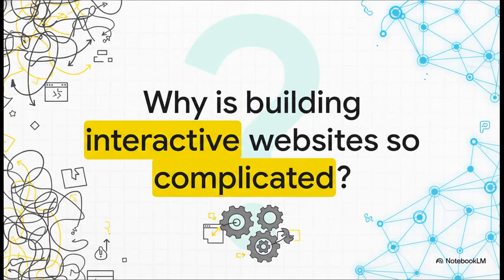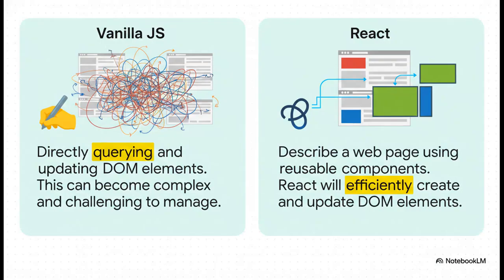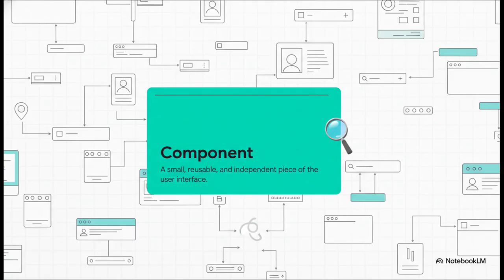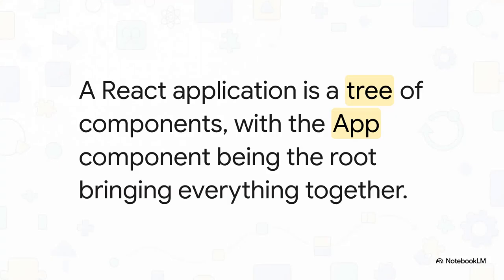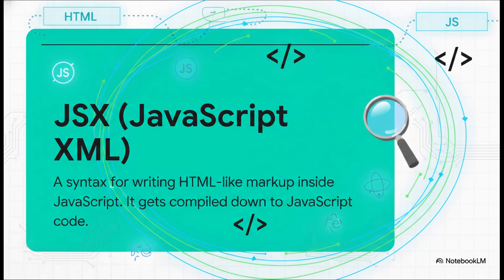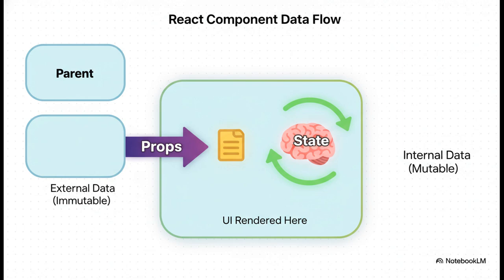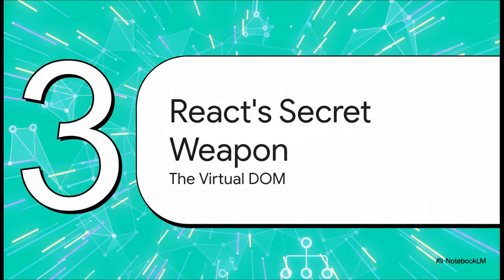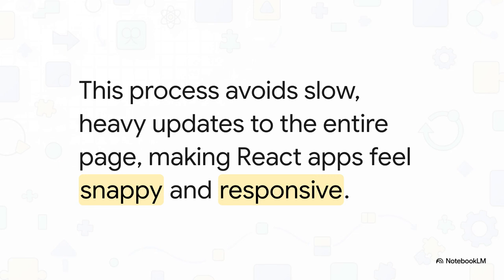Understand React fundamentals in under 5 minutes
Components, props, state, and the React mindset—explained simply and clearly.
Ideal for beginners and career shifters.